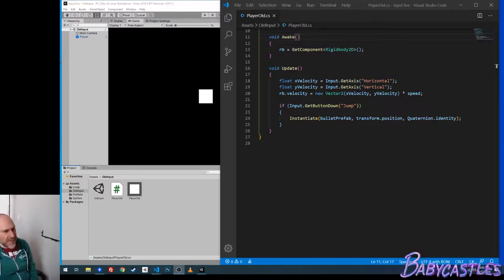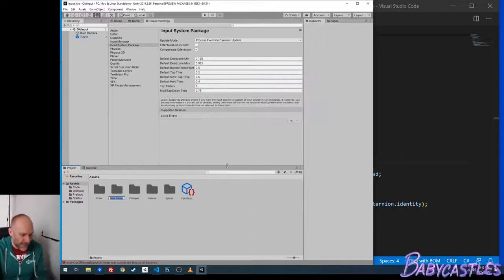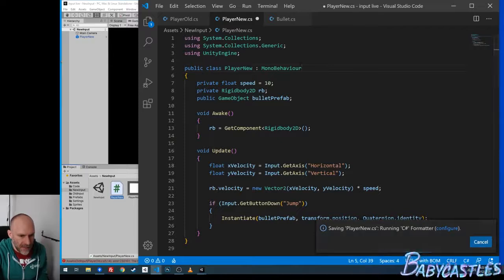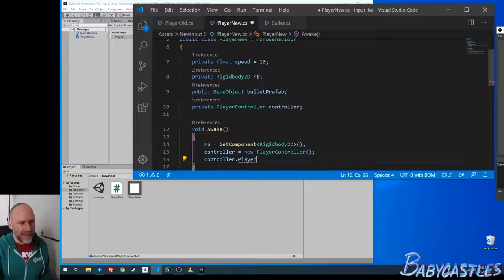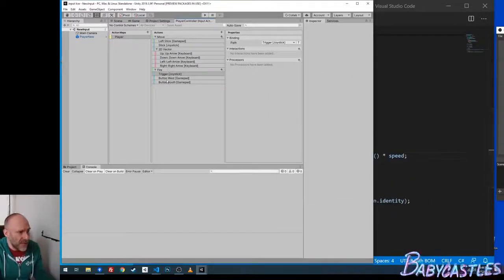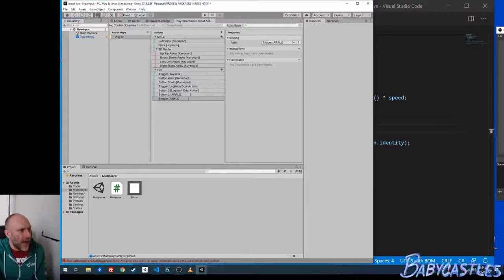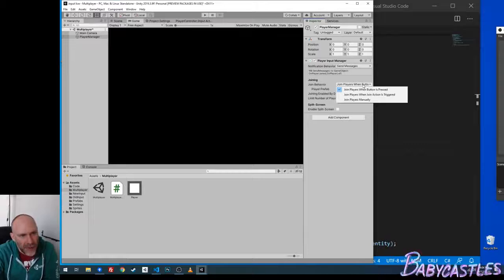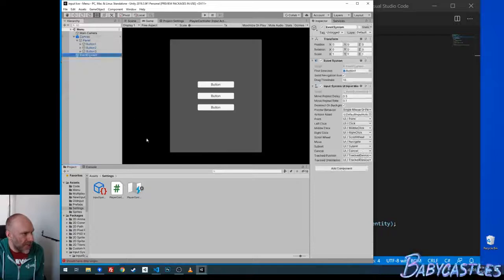Babycastles Academy: Unity's New Input System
Babycastles Academy Presents: Sunday Unity Working with the New Input System Instructor: John Bruneau Recorded Live on 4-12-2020 Repo

Originally published April 13, 2020.